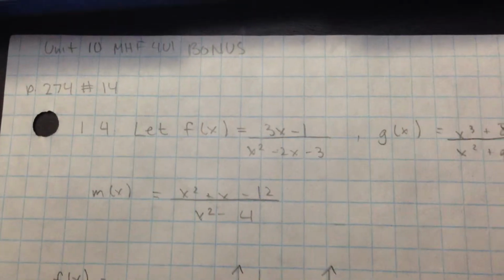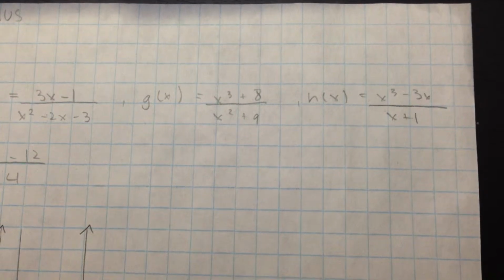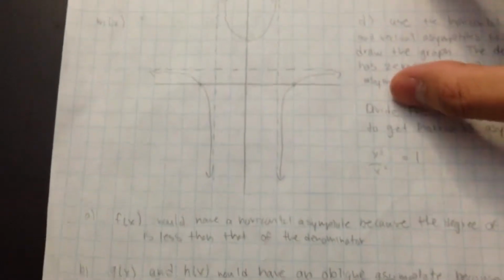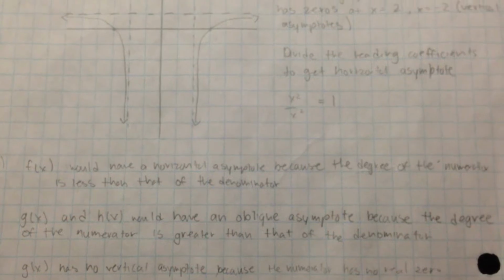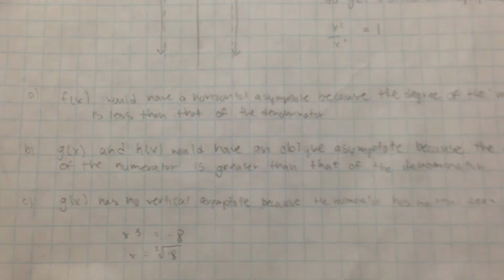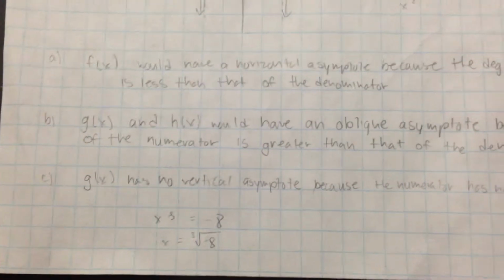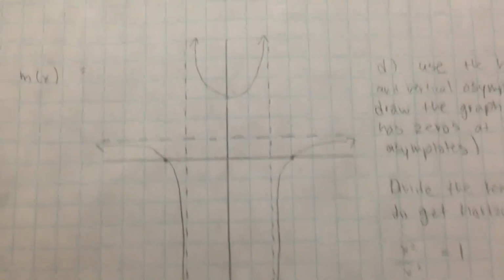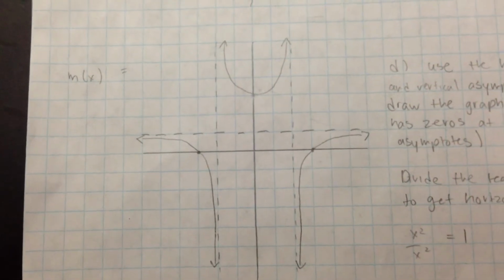UNIT #10 MHF 4U1 BONUS p. 274 #14